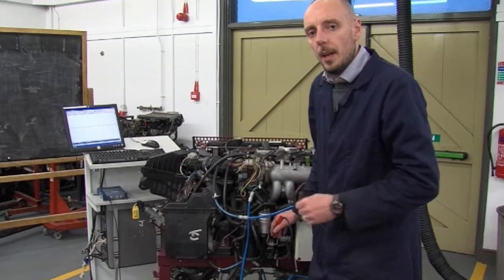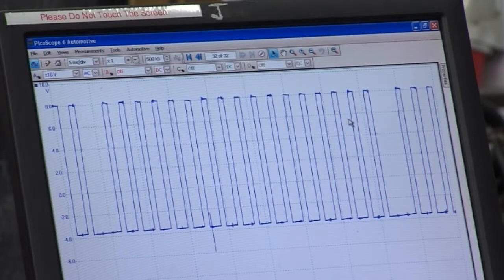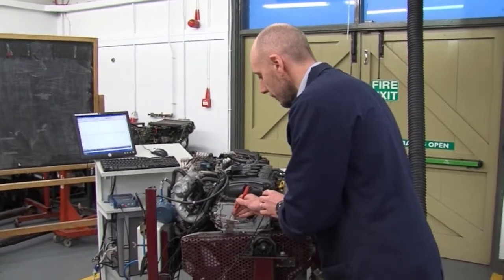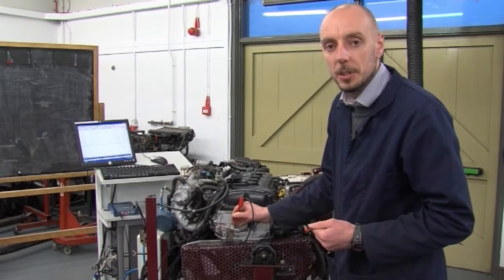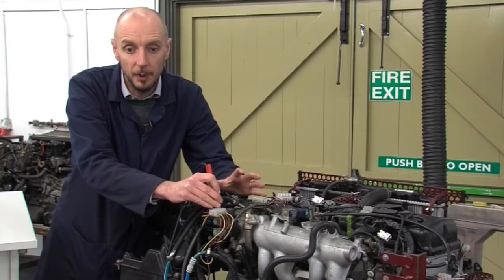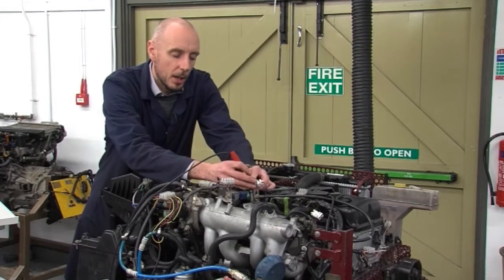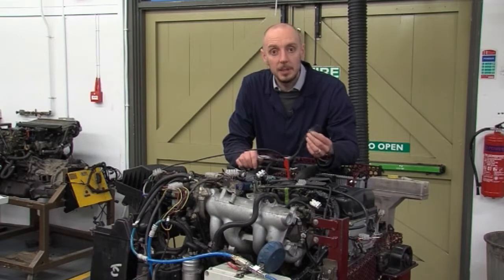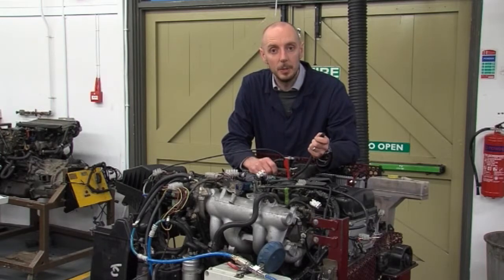LIT Engineering Week 2014-2015: Leaving Certificate Engineering Prescribed Specialised Topic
“Basic principles of operation and applications of fuel injection systems in petrol-powered cars.”
This short video gives an over view of how petrol engines work and covers the main sensors and actuators used by the fuel injection system.
It looks at the waveforms produced by the sensors using an oscilloscope, and how the ECU controls fuel injection